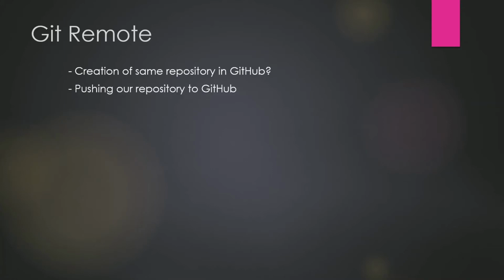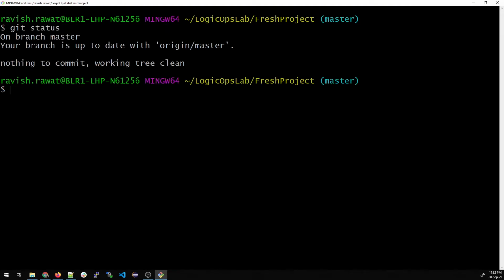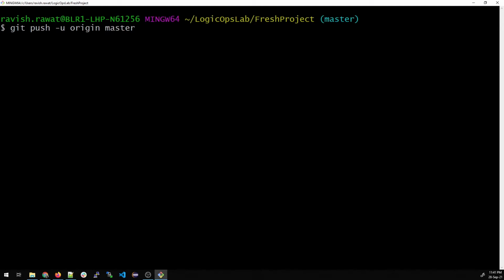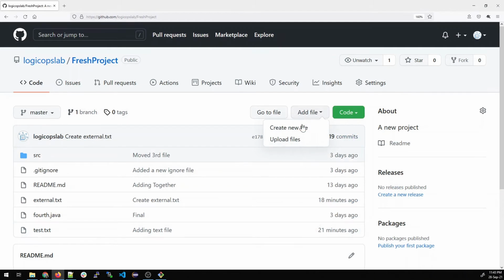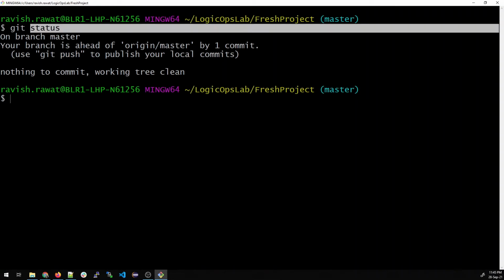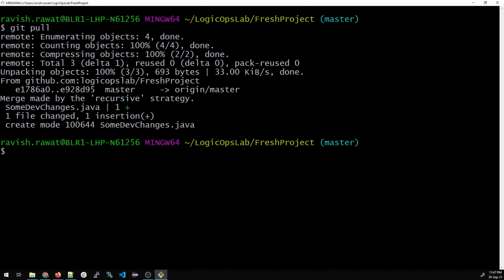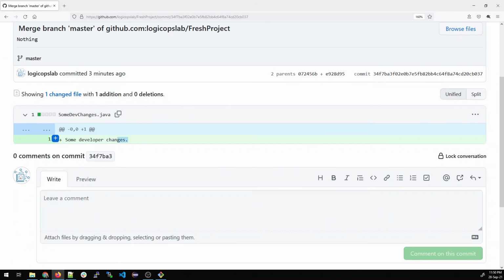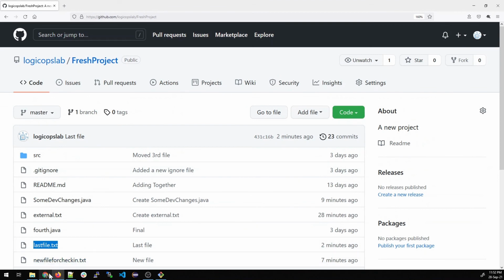Git Crash Course | Pushing Local Git Repository to GitHub | Git Pull | Resolving a Merge | 14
Hey, guys!

Welcome to the new video in the series of "Git Crash Course" in which we talk everything about Git. In this video, we are talking about these  things

1) Creation of the same repository in GitHub
2) Pushing local Git repository to GitHub
3) Initial setup
4) Pulling changes
5) Resolving a merge